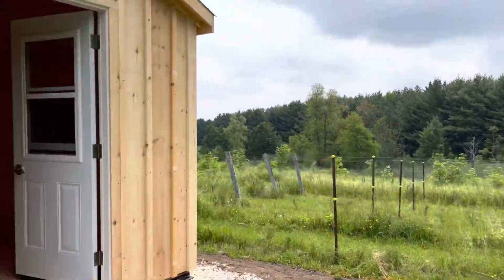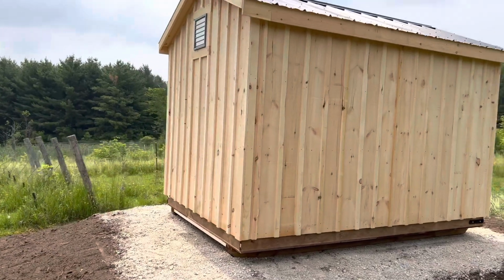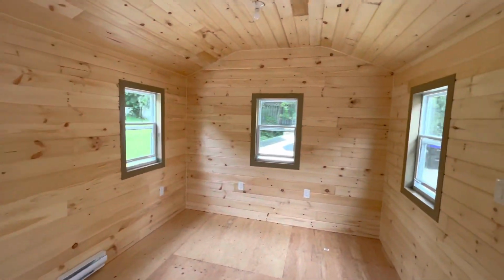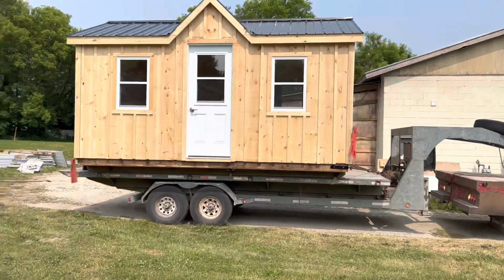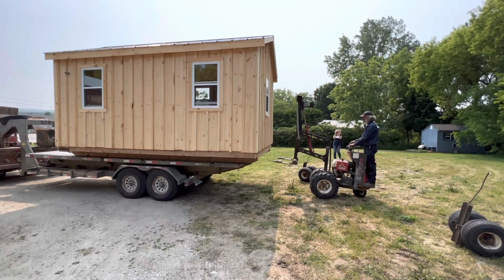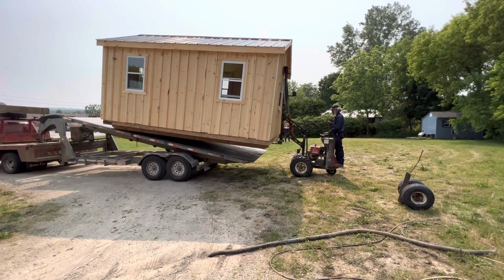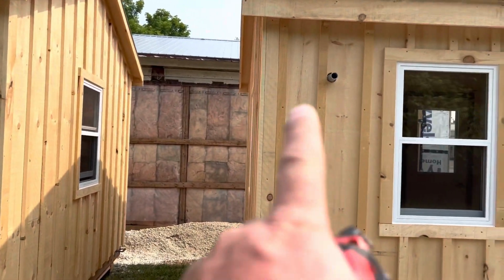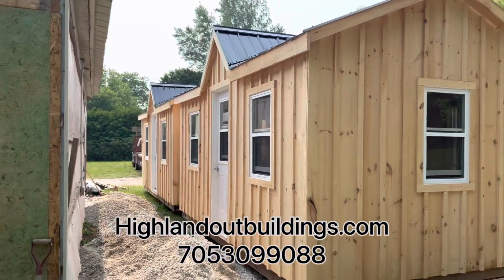Off Grid vs On Grid. Today we deliver both.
At Highland Outbuildings we make custom buildings for any use. Today we delivered both a solar power house, as well as two buildings designed as offices with full electrical hookups.

Check out highlandoutbuildings.com for you custom outbuilding in Ontario, Canada.